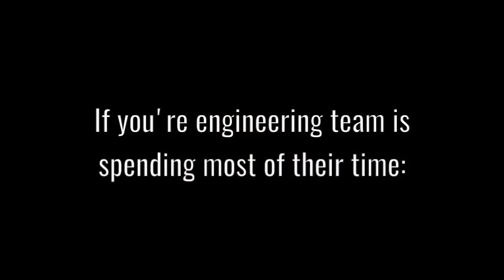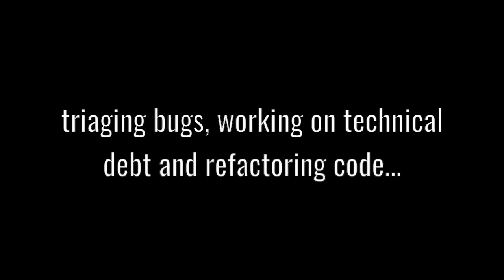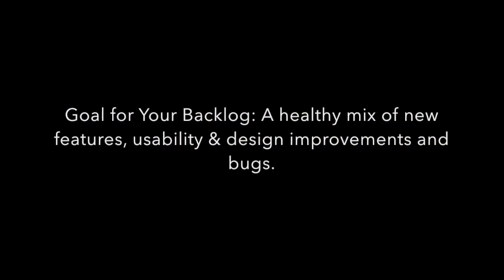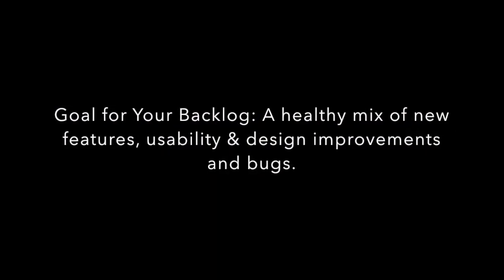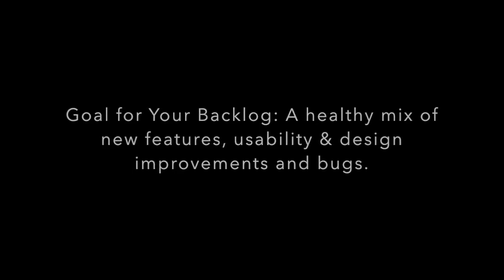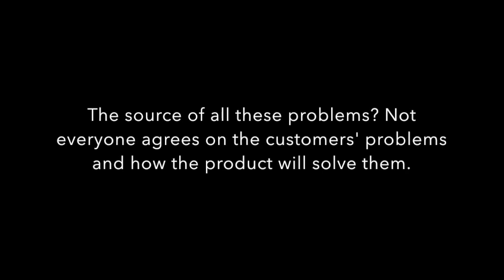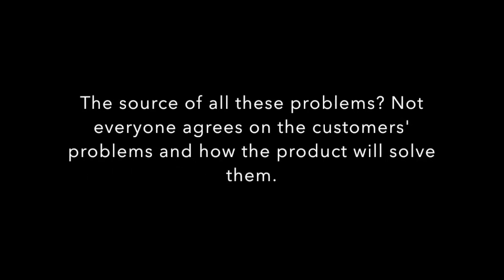The Danger of Letting the Developer Backlog Dry Up: Agile Product Team Problems 3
In this edition of “Agile Design with the Lady Engineer”, I reveal how to build trust & relationships to raise your first round.

Relationships are an important resource in entrepreneurship. Since investors are people, building relationships and trust with investors is valuable.

To learn more about the importance of networking with investors, head